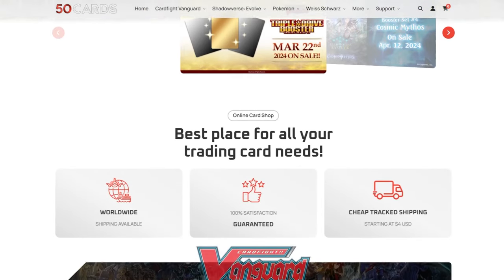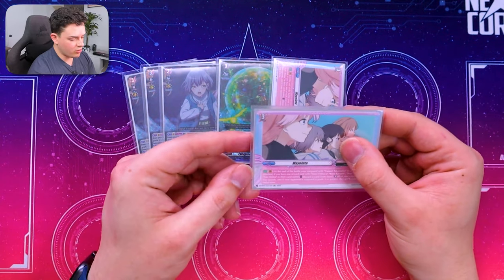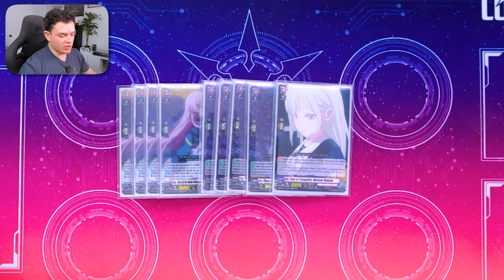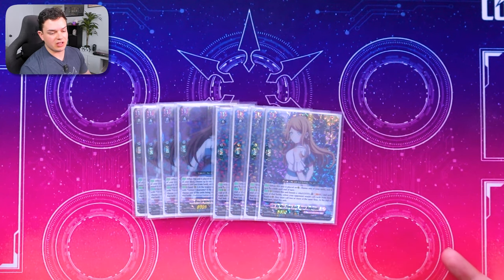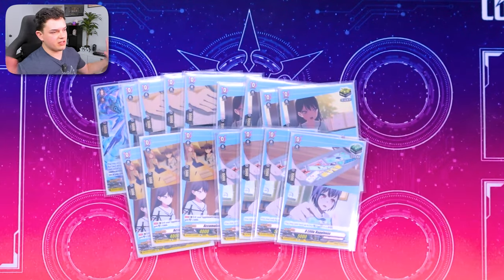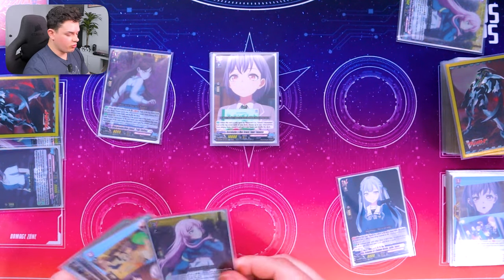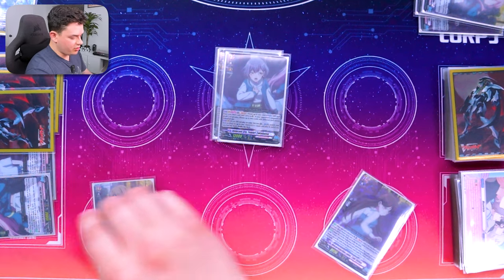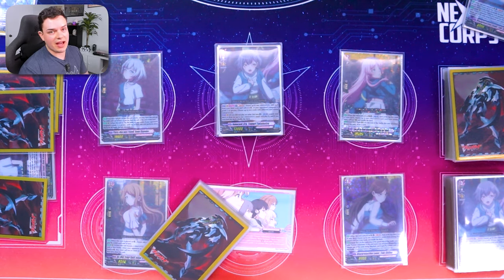TIER 1 BanG Dream! MyGO!!!!! Deck Profile!! | Cardfight!! Vanguard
With Fated Clash recently released, The Tier 1 BanG Dream! MyGO! support has finally dropped in English! Check out Richard's Deck Profile along with a combo tutorial on how the deck works. Enjoy!

Intro: 0:00
Ride Deck: 0:45
Grade 3s: 2:35
Grade 2s: 3:41
Grade 1s: 7:04
Triggers: 9:39
How it works: 10:44
Outro: 18:30